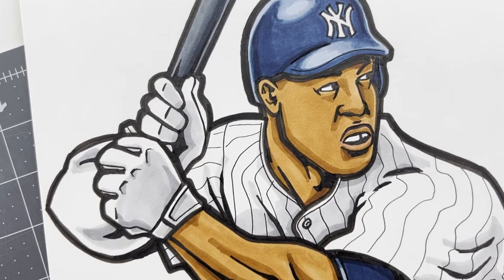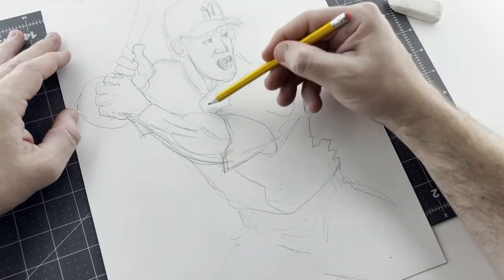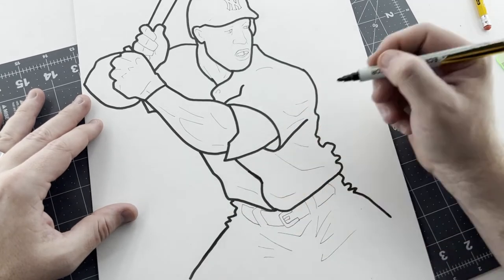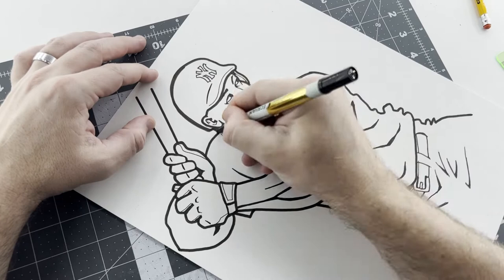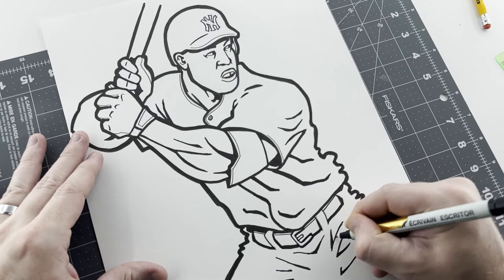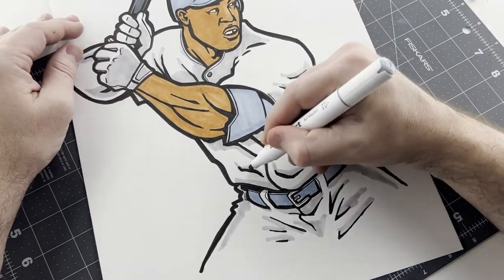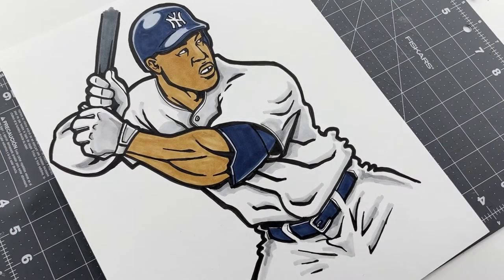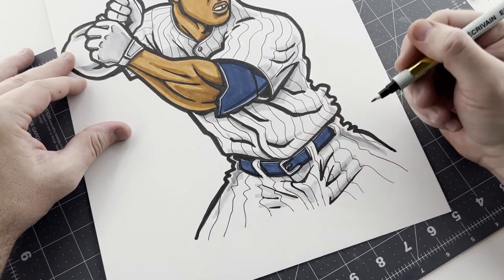How to Draw a Baseball Player in a COMIC BOOK Style (Step by Step Tutorial)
Get this drawing on a shirt, phone case, poster, or more

In this video I show step by step the process I use to draw a baseball player.